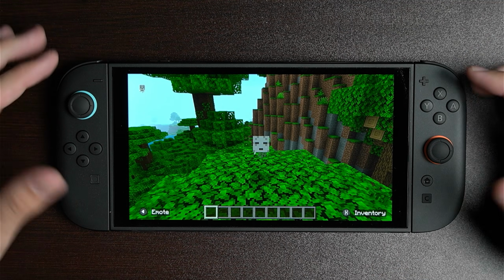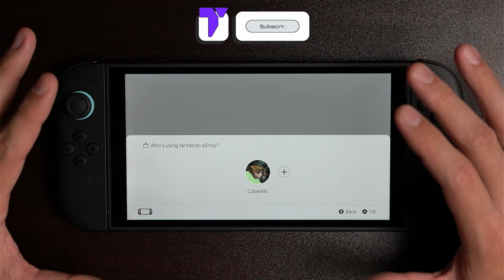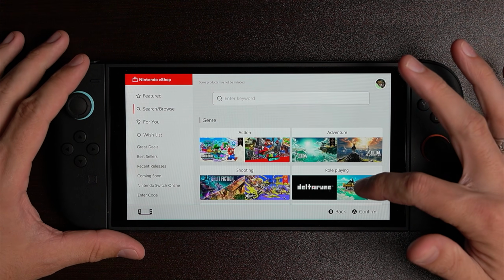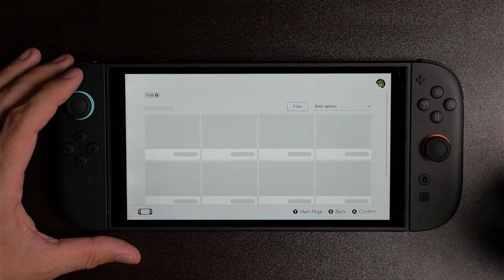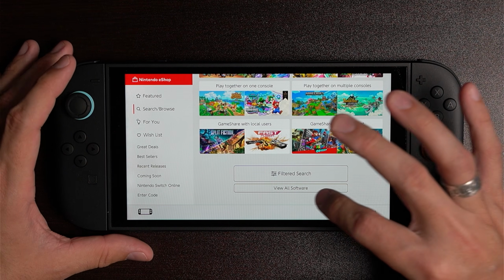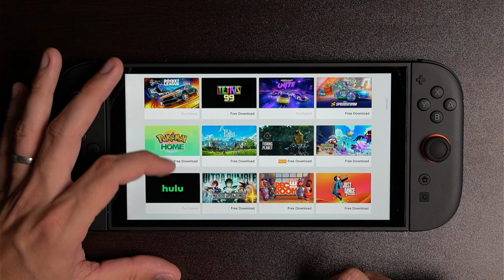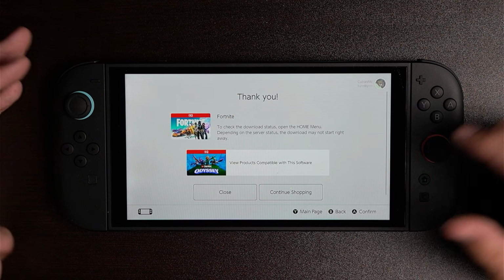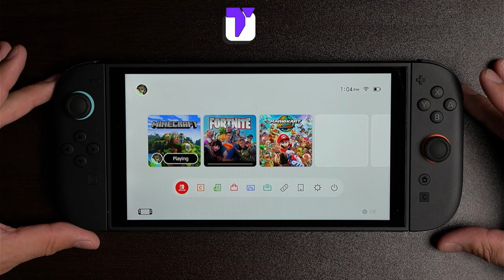How to Download Free Games on Nintendo Switch 2 - Full Guide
Follow this step-by-step guide to find and download free games on your Nintendo Switch 2 in 2025.

💡 INFO 💡

In this quick and easy tutorial, I’ll show you how to download completely free games on your Nintendo Switch 2. No subscriptions, no hidden fees—just free-to-play titles available right from the Nintendo eShop. I’ll walk you through how to browse the Free Games section, filter by price, and install popular free games like Rocket League, Fall Guys, and more. Works for all Switch 2 models and eShop versions in 2025.

If you’re searching how to get free games on Nintendo Switch 2, how to install free games Switch 2, or how to access free-to-play titles, this guide is for you.